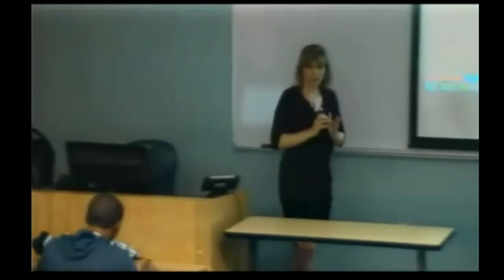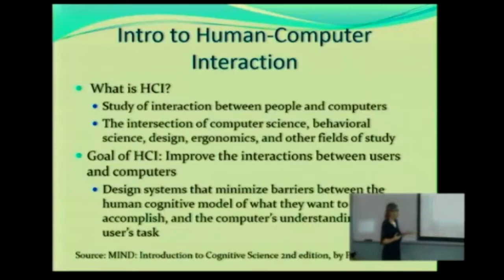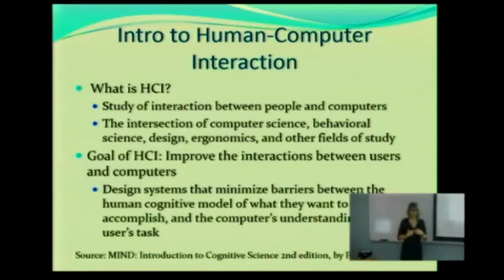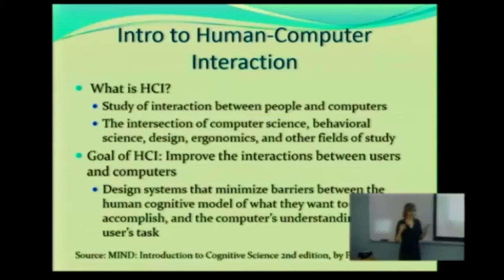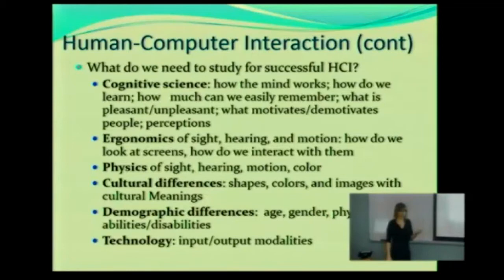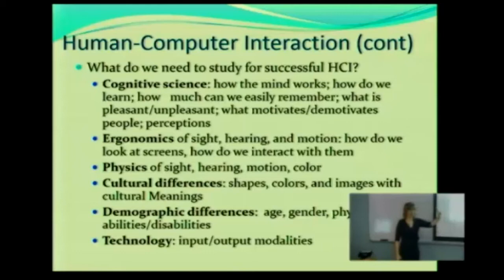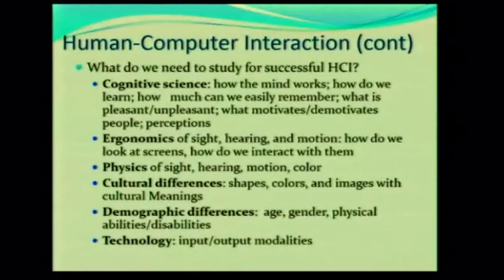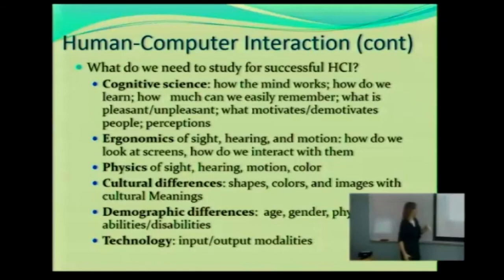Intro to HCI